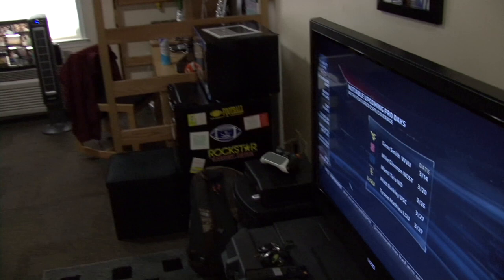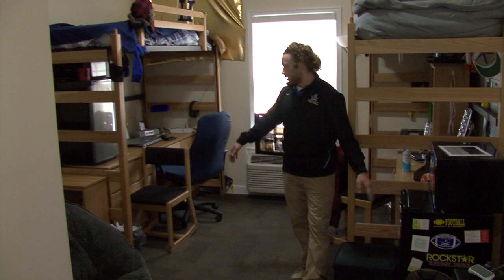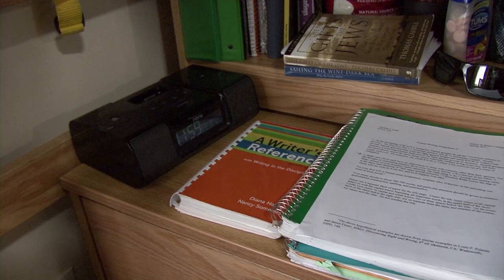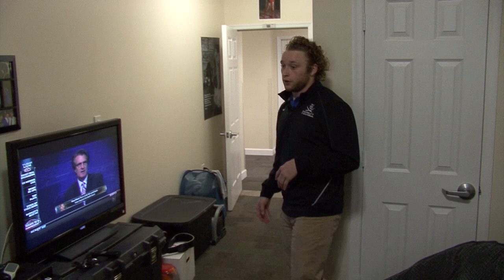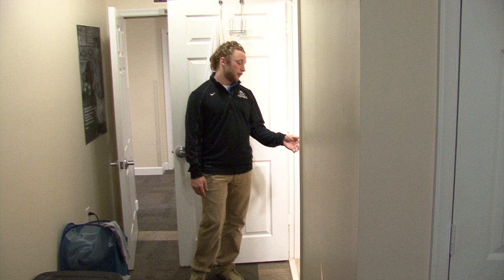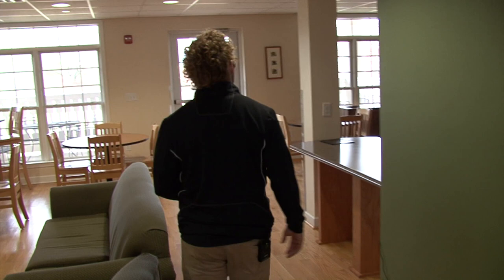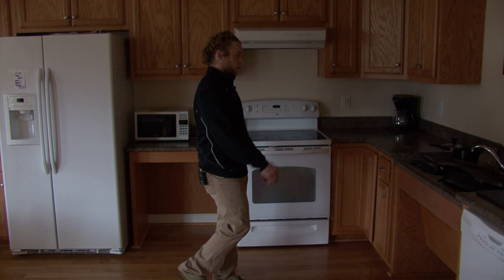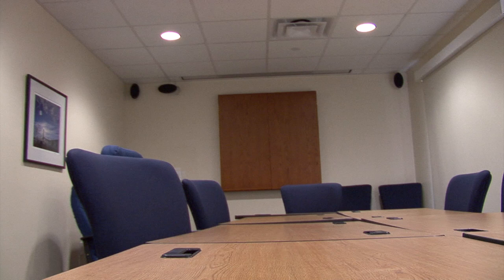Emory & Henry College Residence Hall Tour - Elm Hall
copyright: Emory & Henry College